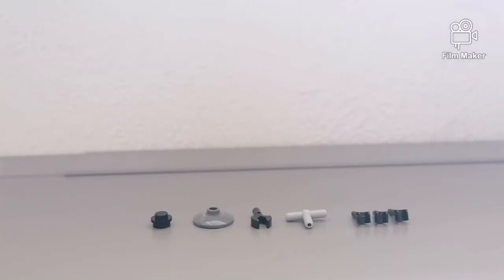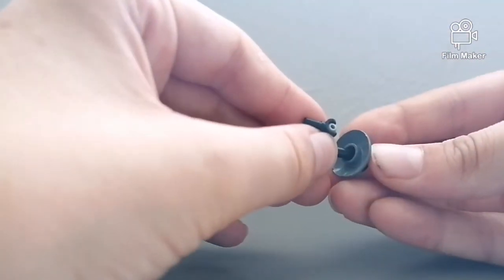Lego tripod tutorial